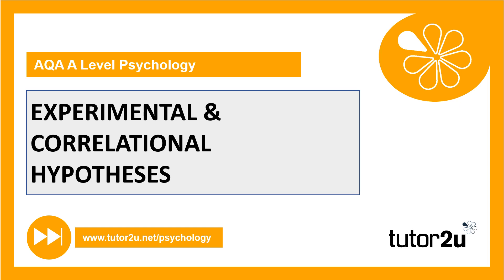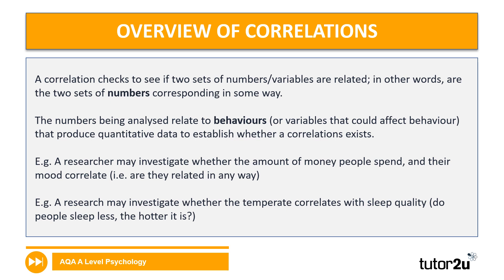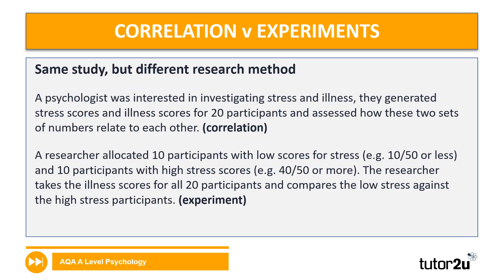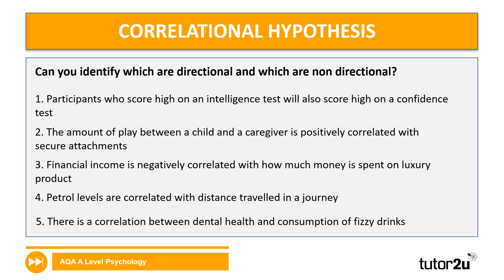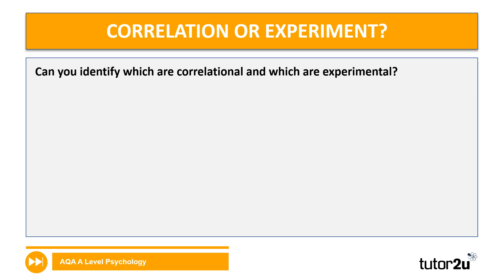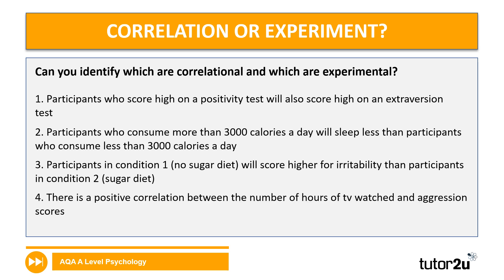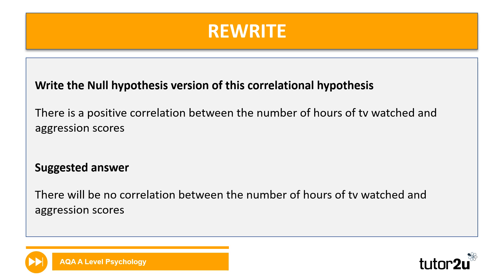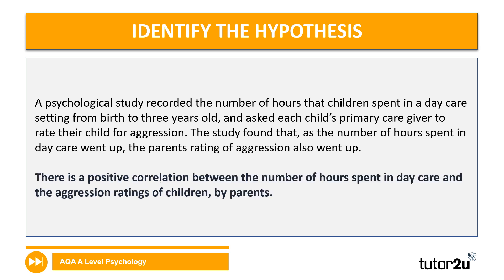Experimental & Correlational Hypotheses Explained | Research Methods | A-Level Psychology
Experimental & correlational hypotheses are explained in this A-Level Psychology video on Research Methods.